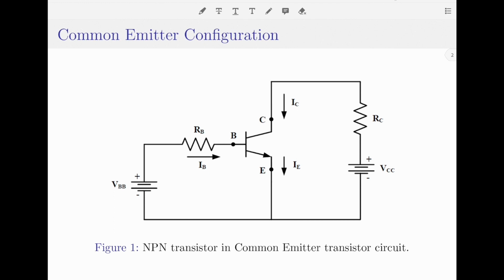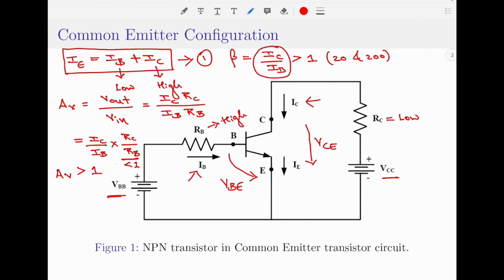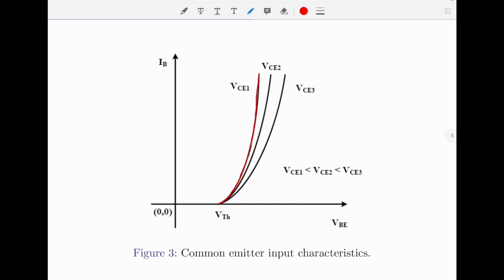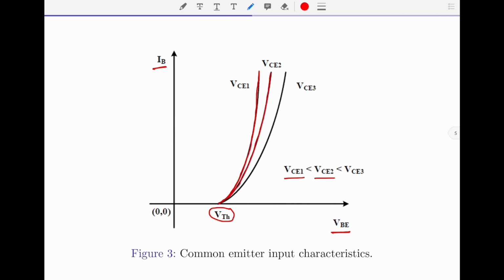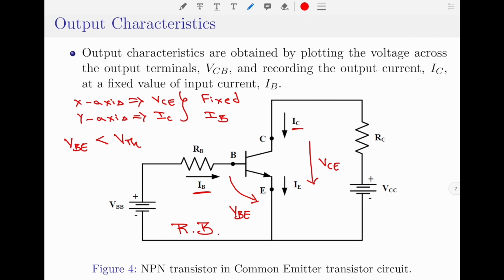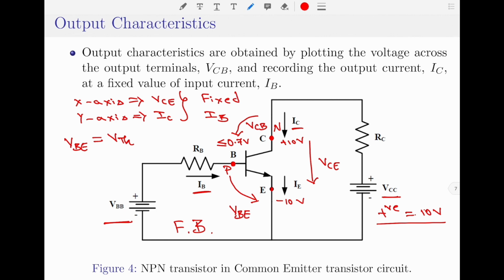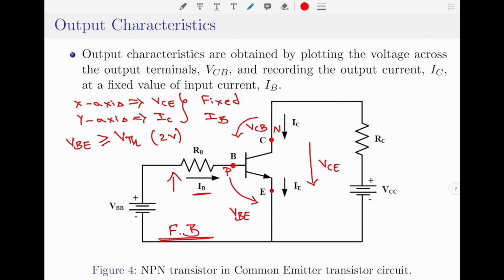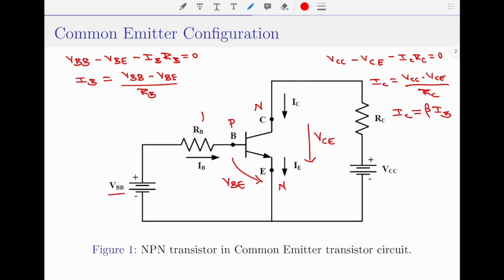Tutorial 15: Common Emitter Configuration (Analysis, Input, and Output Characteristics)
In this video, I discuss the common emitter configuration using an NPN transistor. A detailed analysis on the input and out characteristics of the common emitter configuration is also presented.